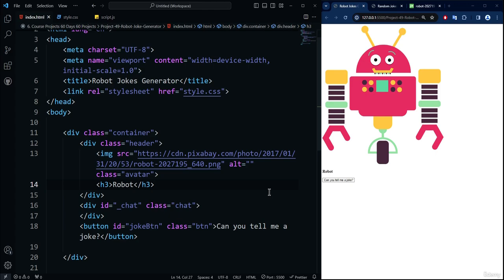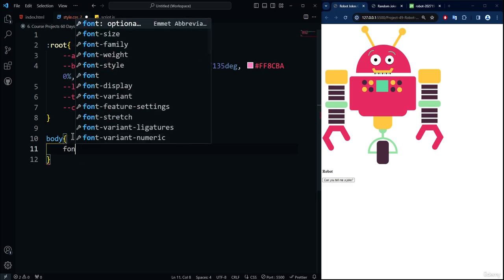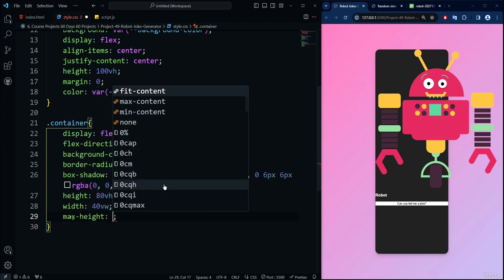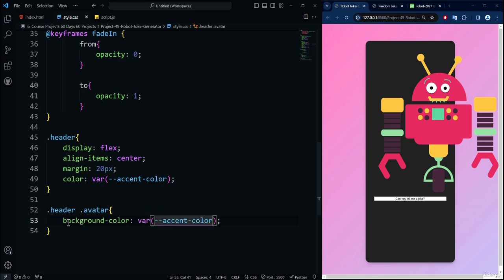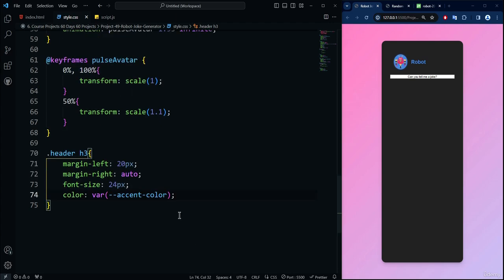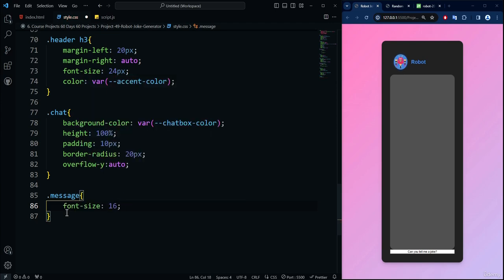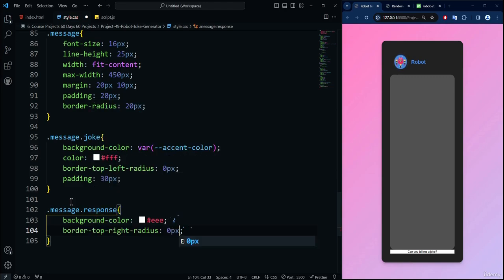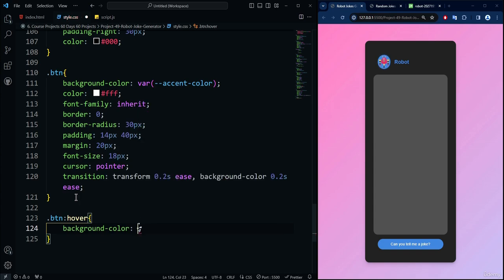17 Robot Joke Generator CSS